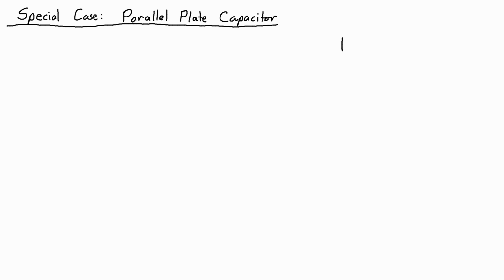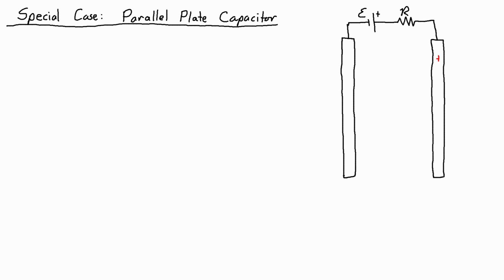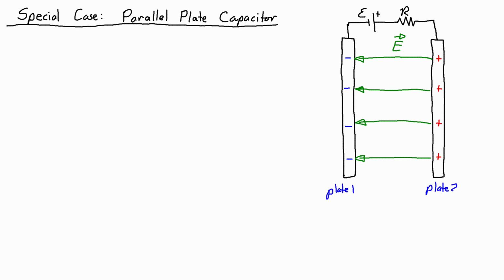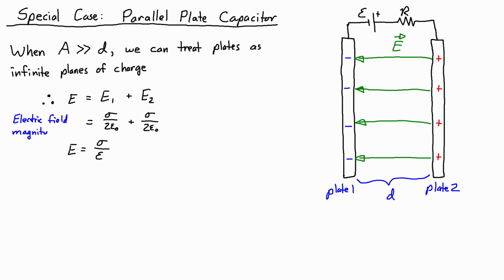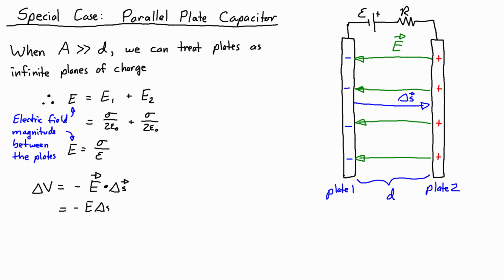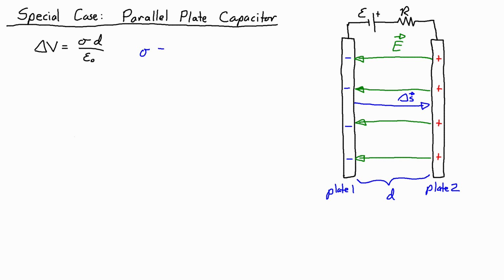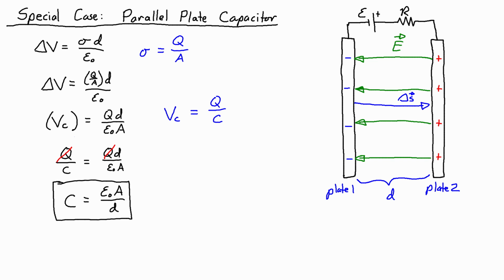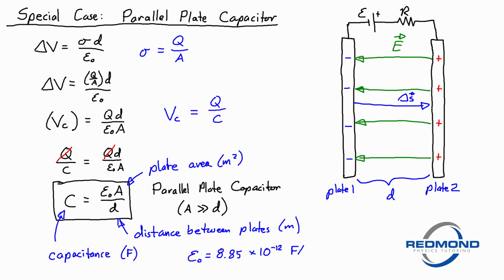E&M Course 6-5: Special Case: Parallel Plate Capacitor